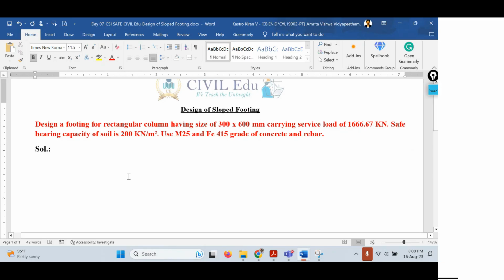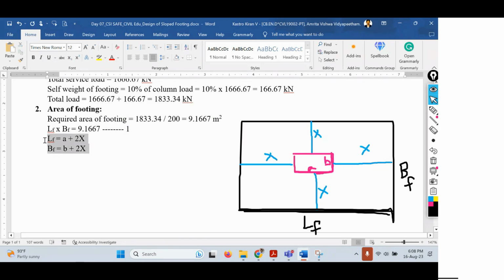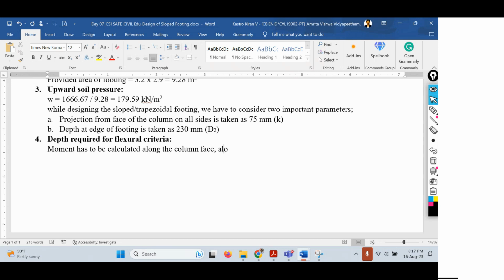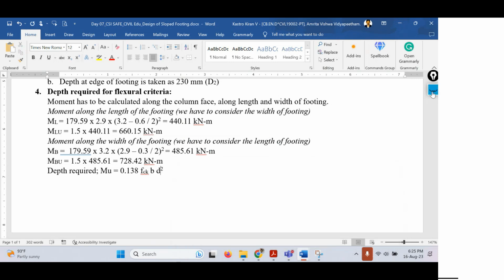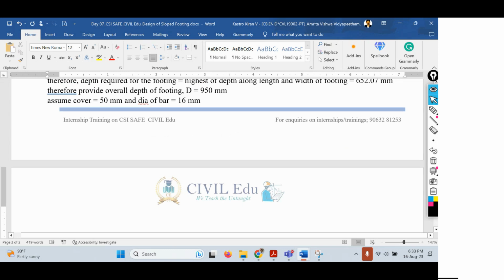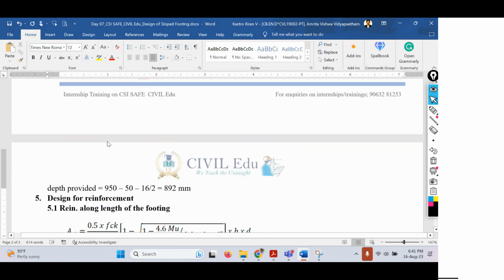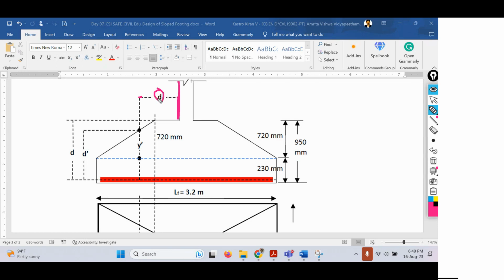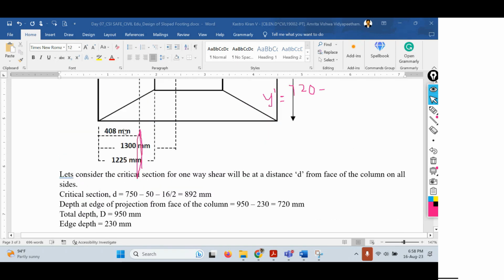Day 08_CSI SAFE Internship Training_CIVIL Edu